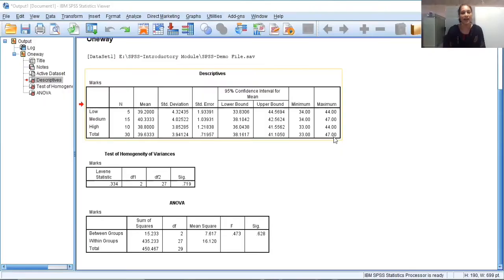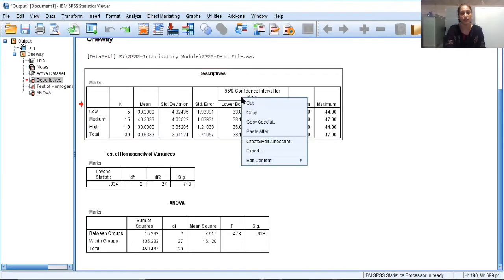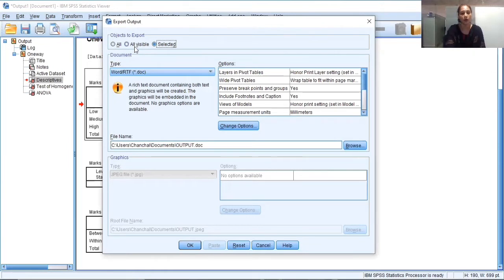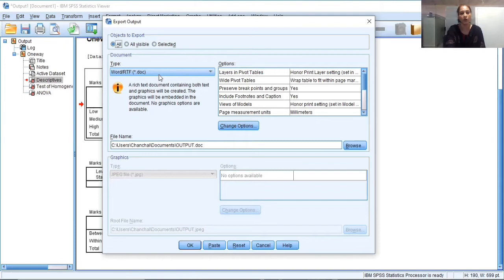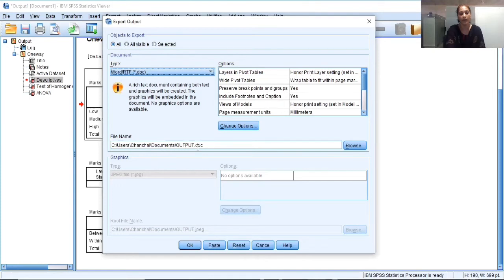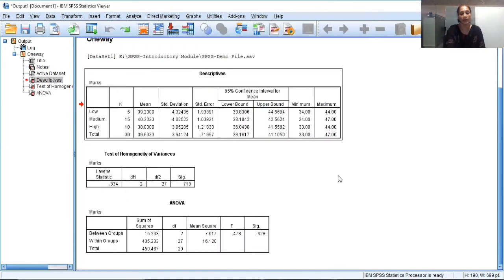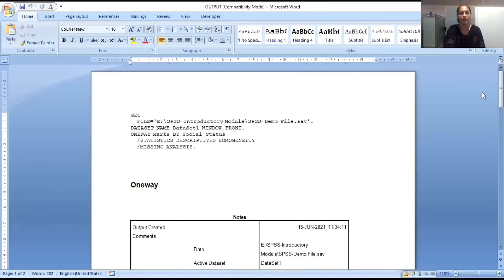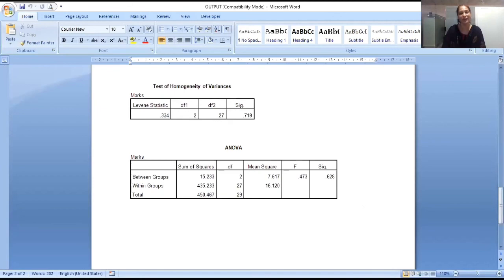How To Export Data From SPSS To Word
Hello Friends,
After analyzing data in SPSS and getting output in SPSS output window we can copy the output and also export the output.
This video explains the process of exporting output from SPSS to word document file.
Process-
1. Right click on any of the table
2. Select export from appeared box

Happy Learning :)